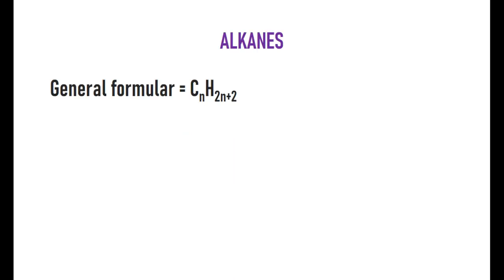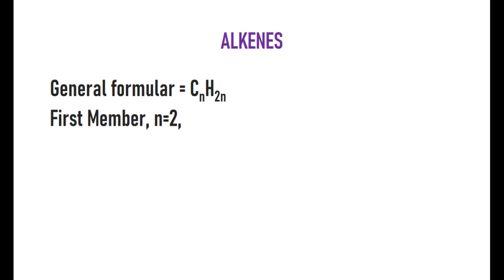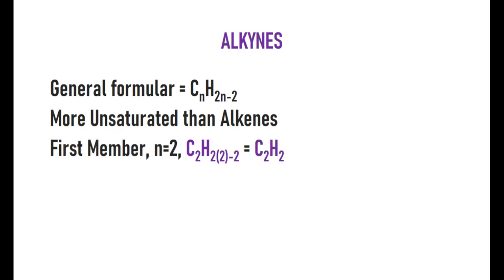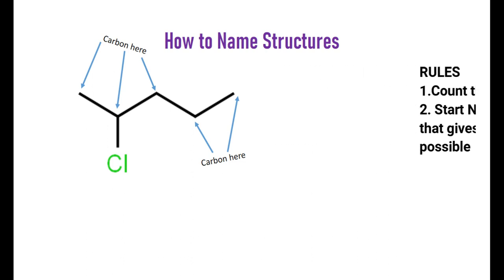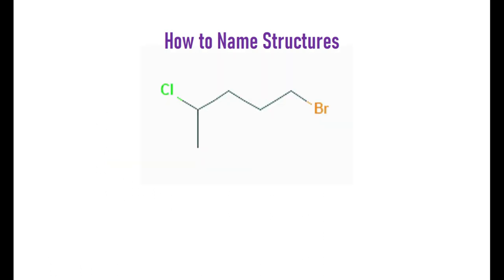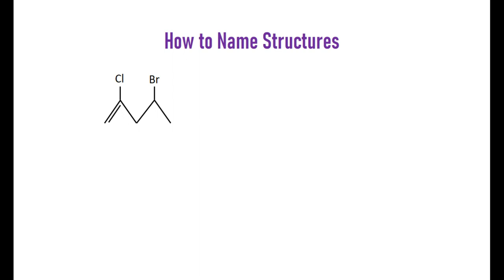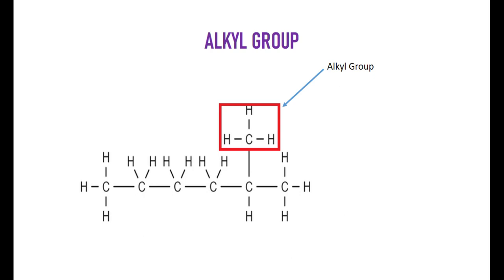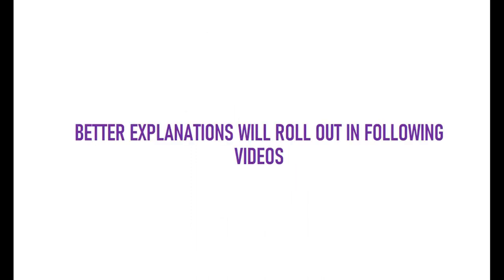CHM102: Understanding the Rules for naming basic Hydrocarbons